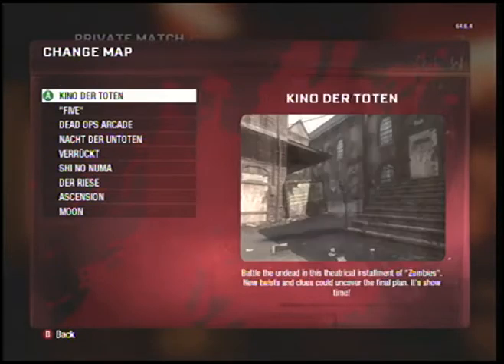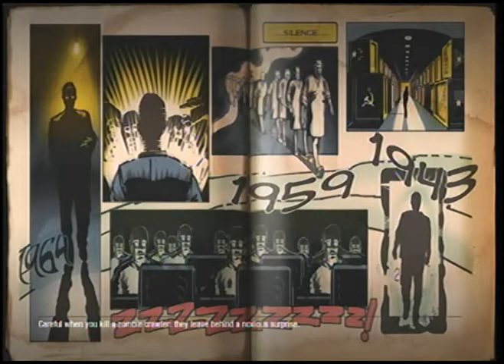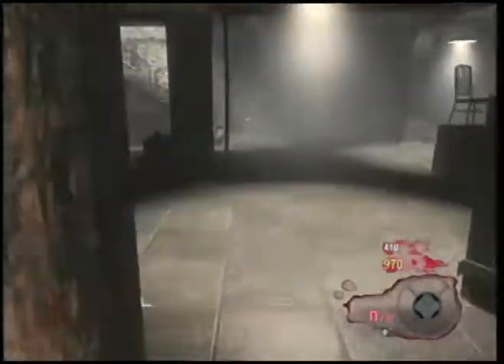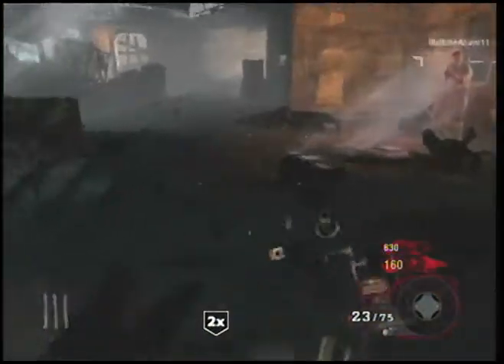Black Ops Very First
Playing Nacht Der Untoten for the first time on Black Ops with MadameAzume11 on Xbox360.